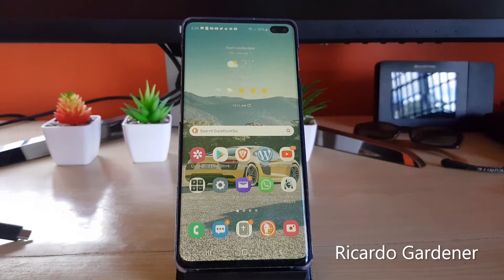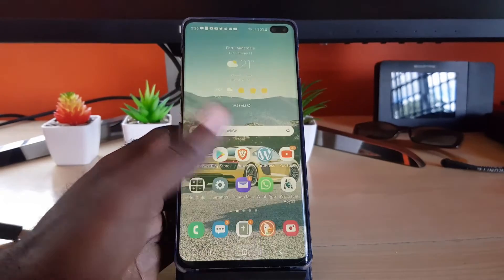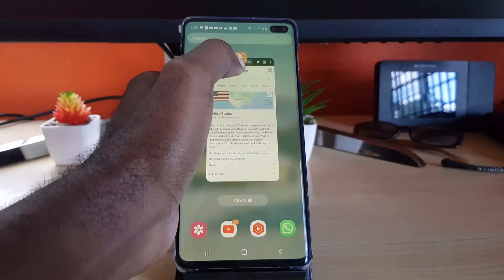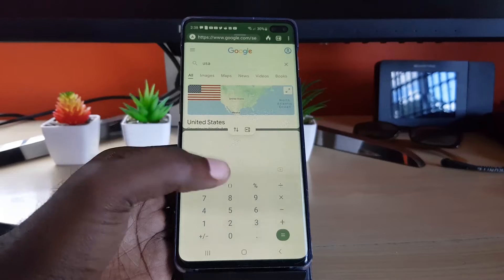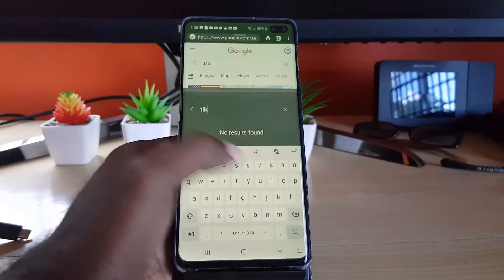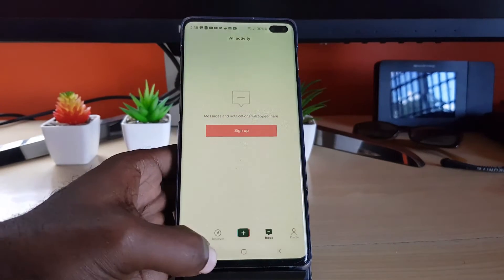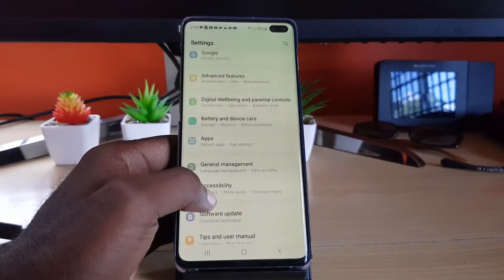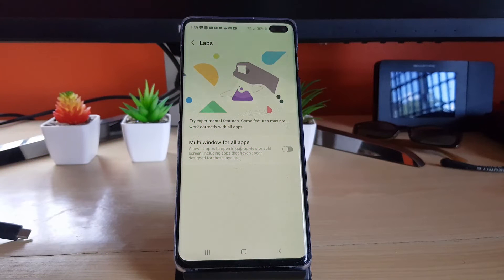Multi Window for All Apps Android 12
This is how to enable Multi Window for All Apps Android 12 One UI 4.0 for the Samsung Galaxy phones. Use Multi Window with any App after enabling this feature.